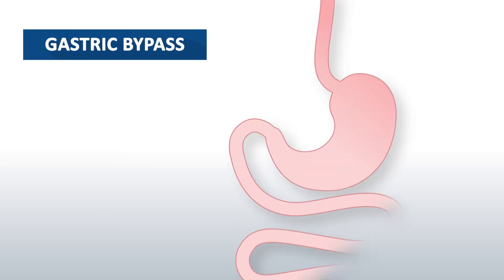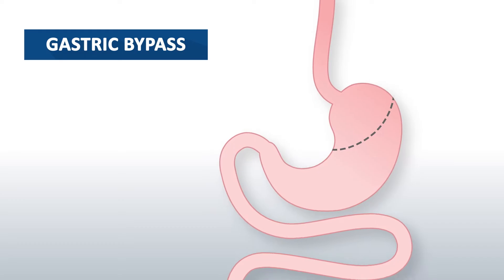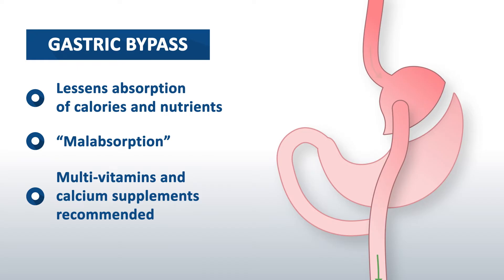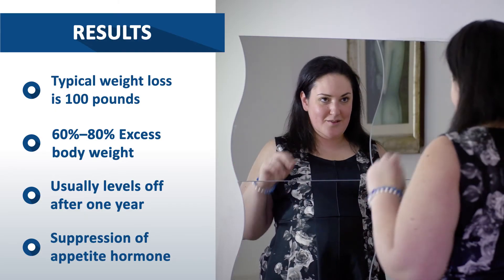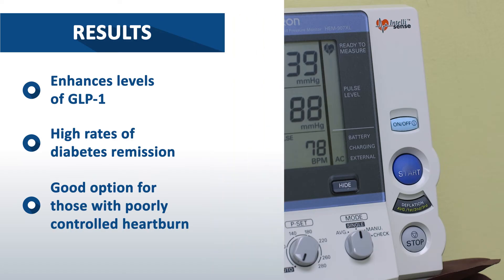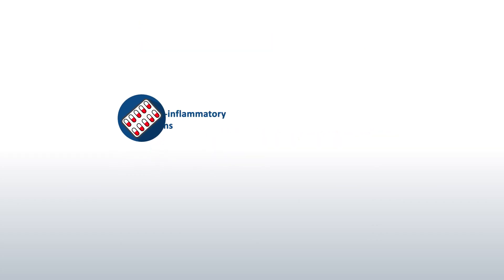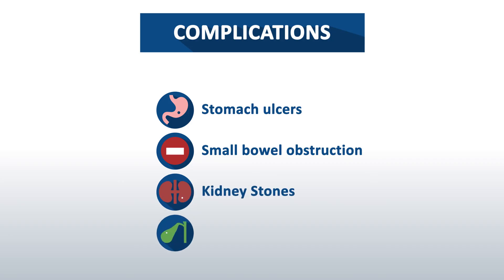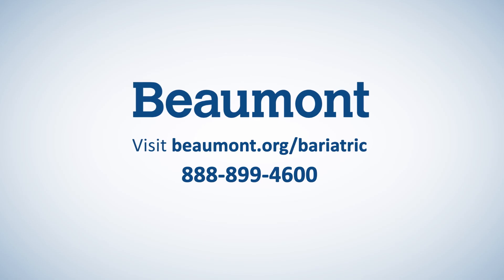What is gastric bypass surgery? | Beaumont Health